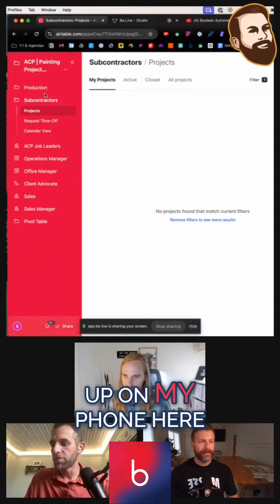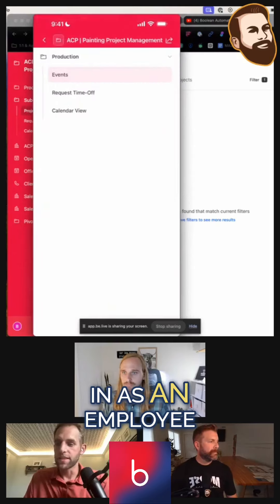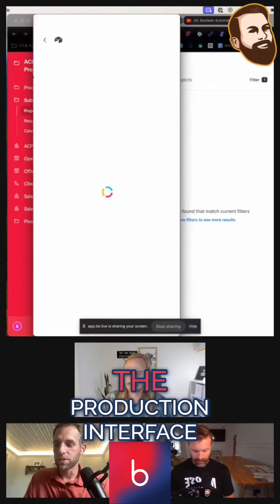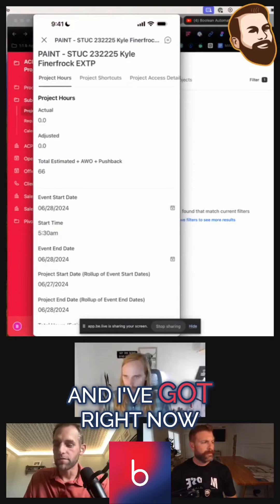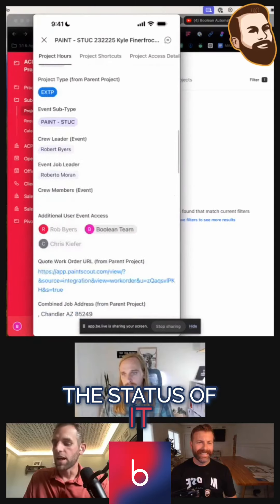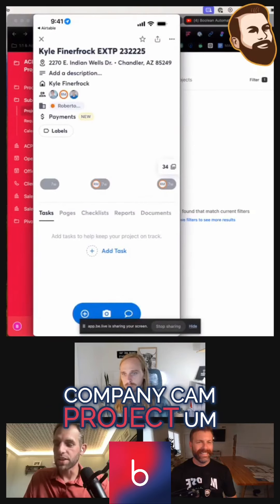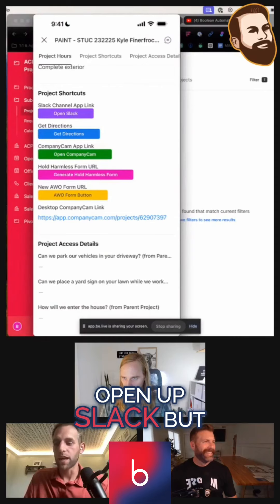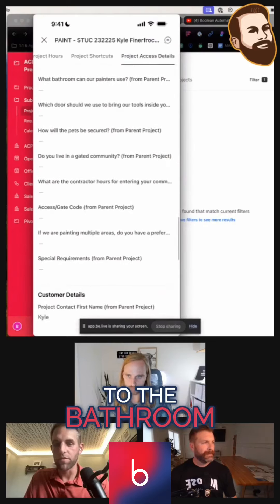How Does Airtable 📱 Transform Project Management? 🌟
Join us in this video as we explore Airtable, a powerful project management tool that simplifies event coordination and communication. Discover how it integrates with features like Google Maps and Slack for seamless teamwork!